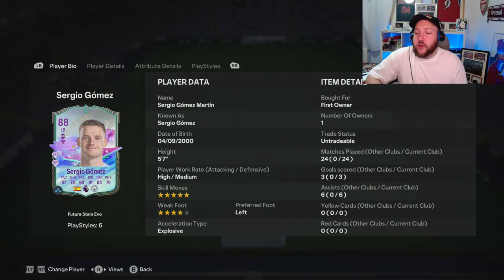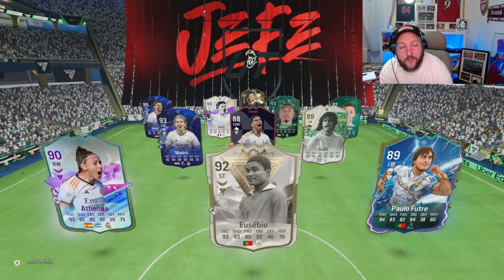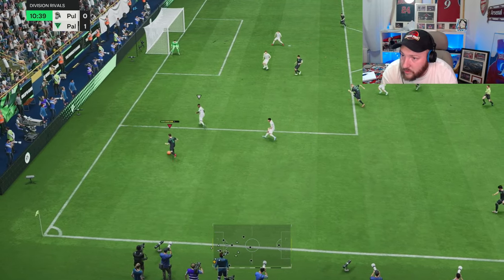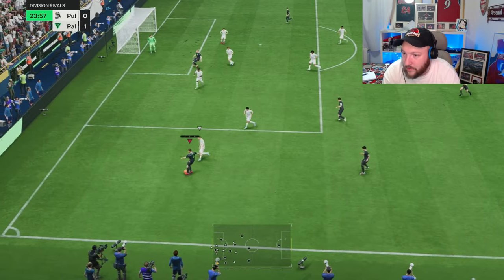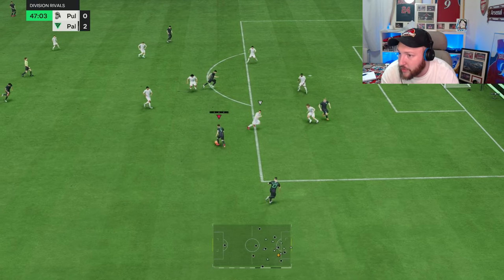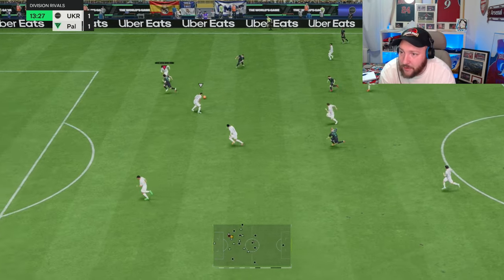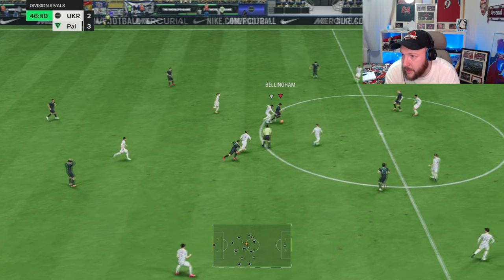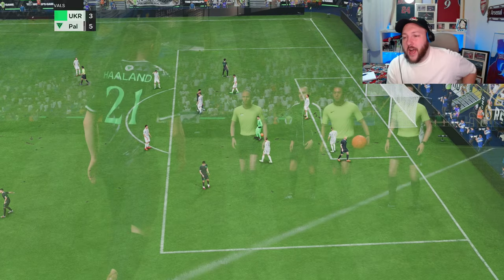88 "Fs Academy Defenders" Sergio Gomez is a MUST DO!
In today's Ea sports FC 24 Player review we are looking at 88 "Fs Academy Defenders" Sergio Gomez.